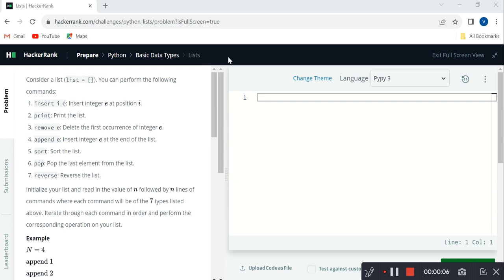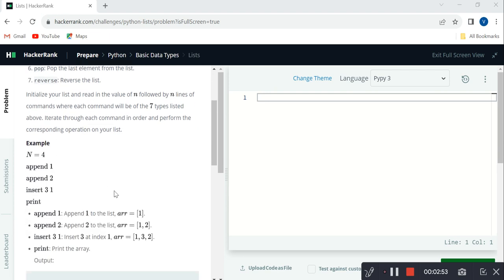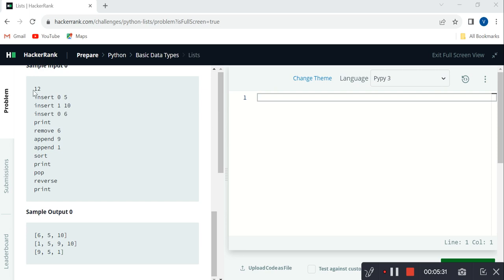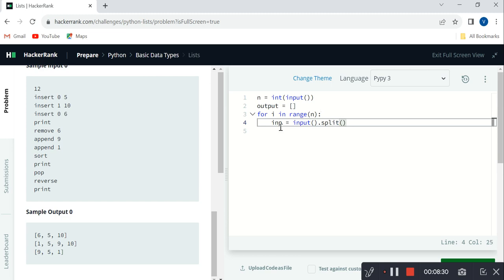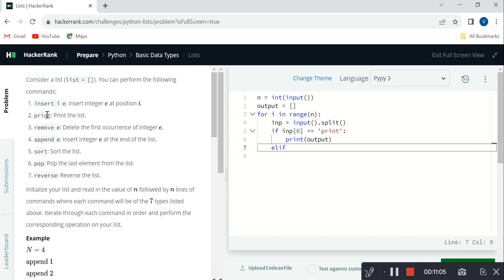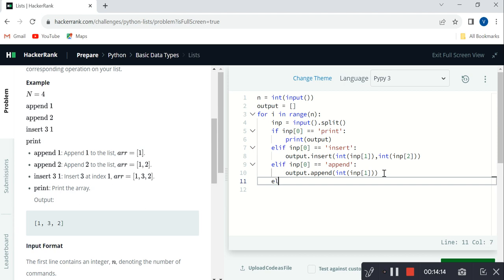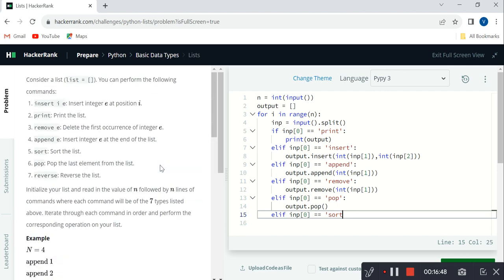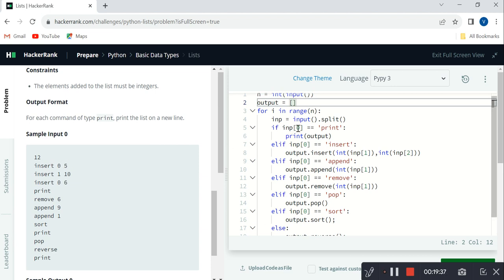Python Lists #8 | Hackerrank | Python Programming | English